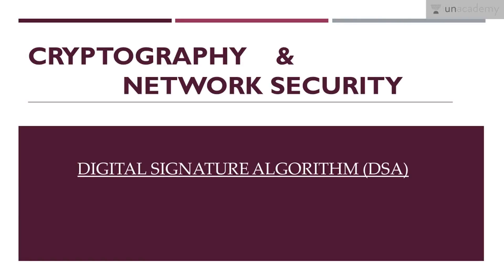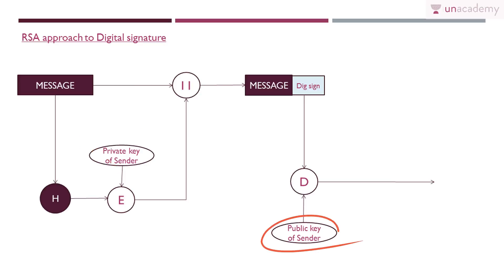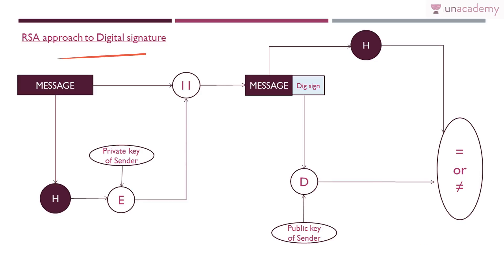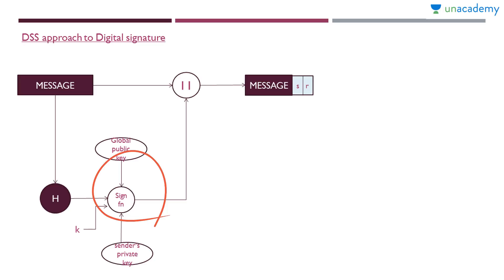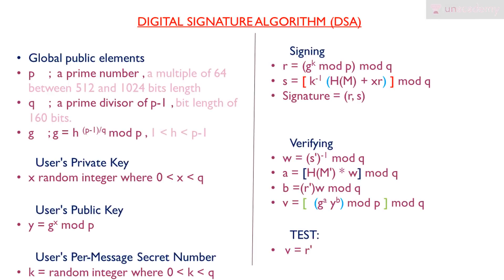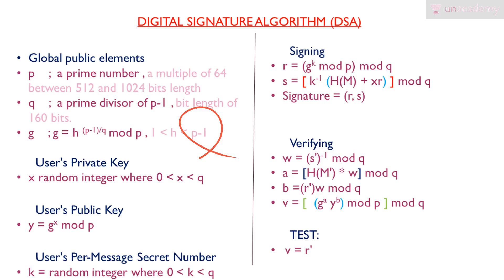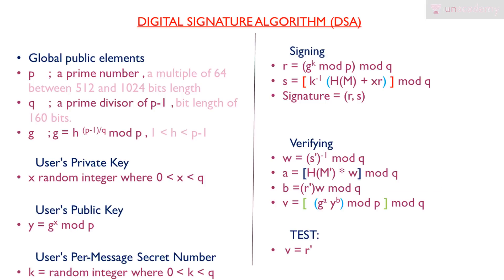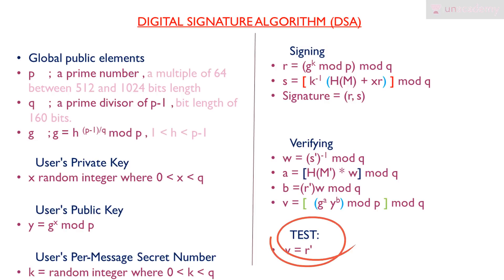Cryptography and Network Security - Digital Signature Algorithm(DSA) - GATE(CSE)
This lesson explains the concept of Digital Signature Algorithm(DSA), under the course, "Cryptography and Network Security for GATE Computer Science Engineering".
The lesson illustrated the concept of the Digital Signature Algorithm(DSA), RSA approach to digital signature and DSS approach to the digital signature.

Some important terminology and concepts are also illustrated, for the better understanding of the subject.